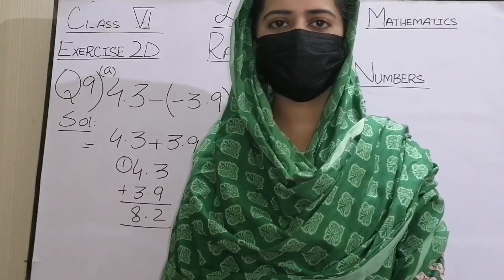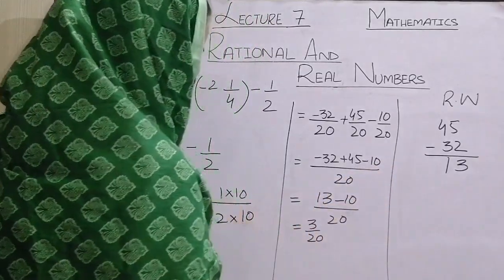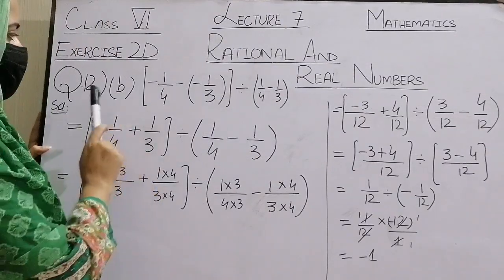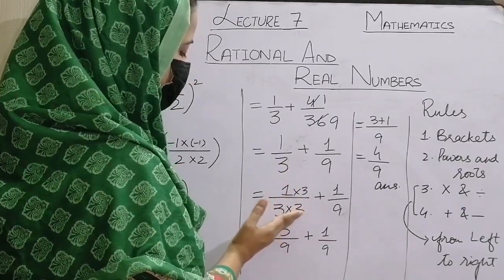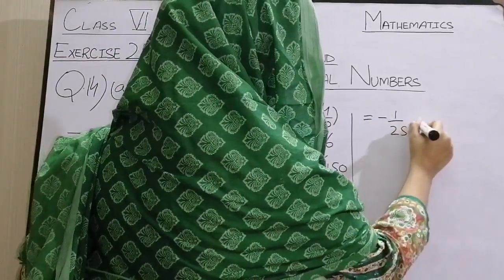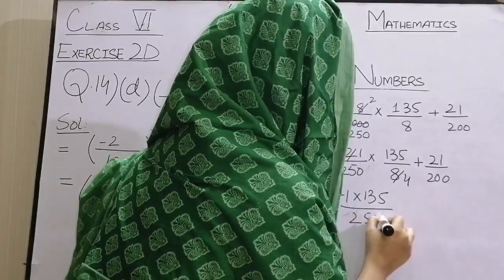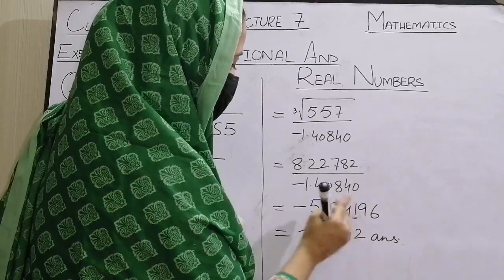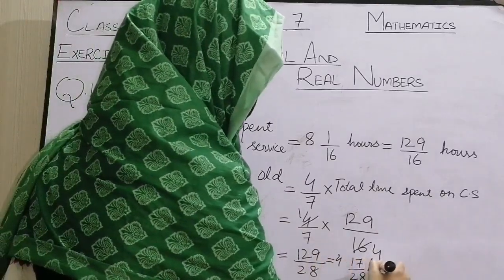Mathematics 6 | Lecture 07